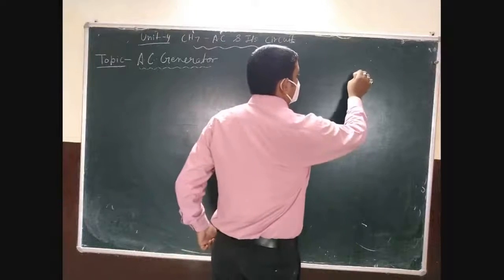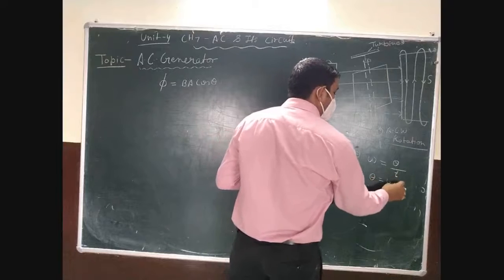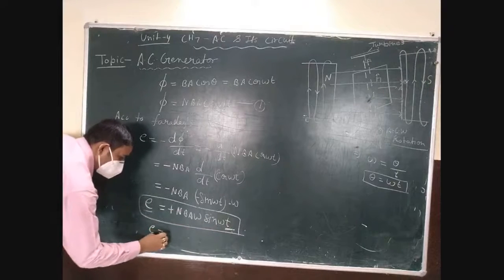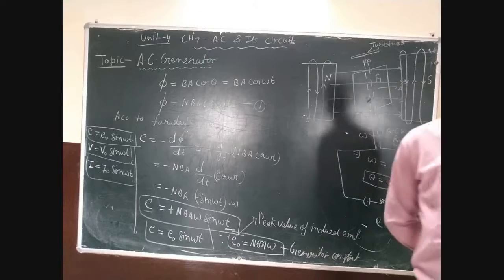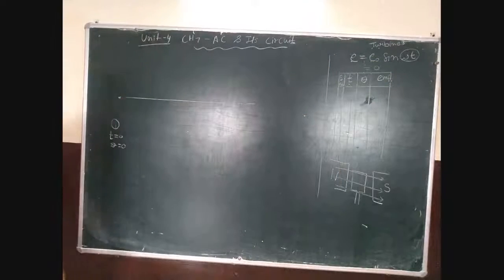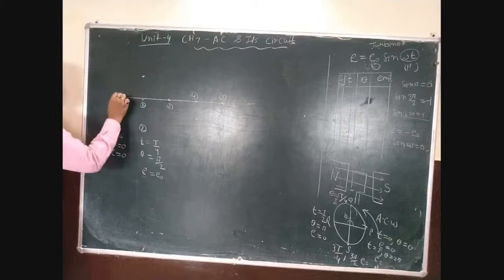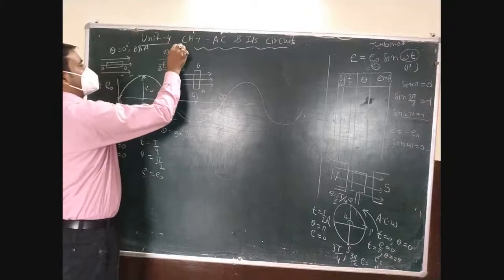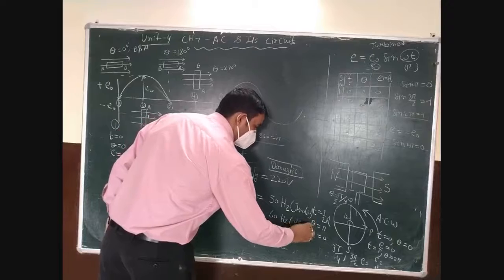Class 12 Physics Unit 4- AC Generator, and it's working